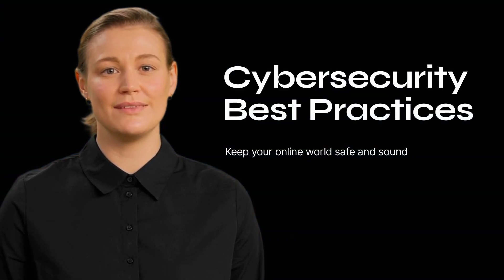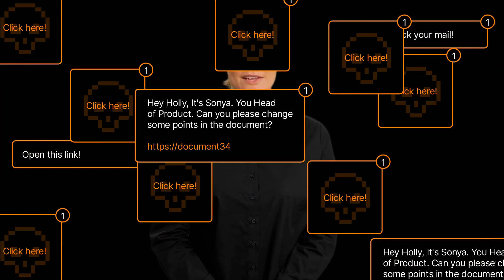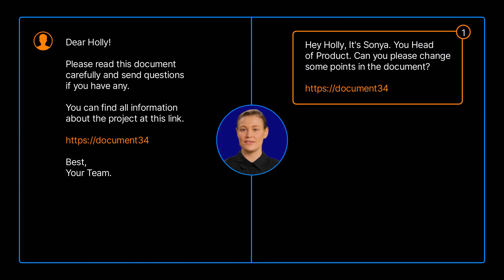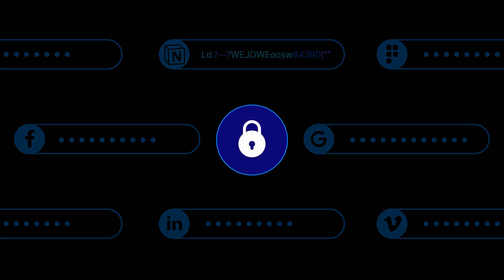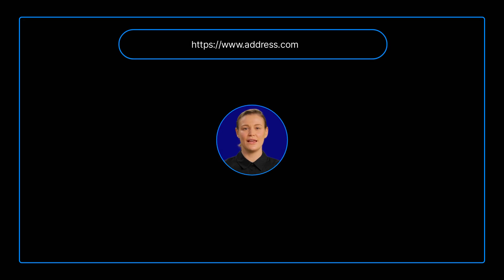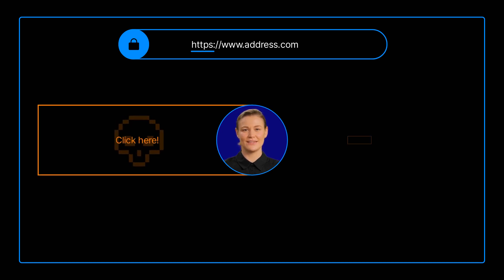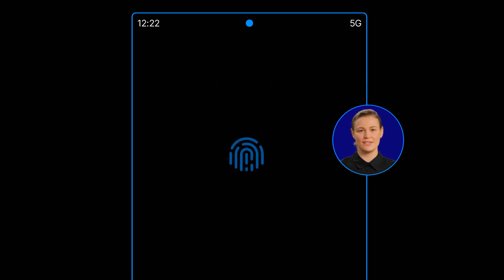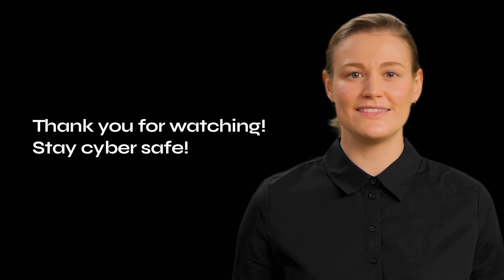A Guide to Cybersecurity: Internal Security Practices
This video introduces you to the best cybersecurity practices for your business.

Because despite what you might think cybersecurity is a priority now more than ever, with several high-profile data leaks and hacks at companies and government departments in recent months making the headlines.

Covering phishing, password security, multi-factor authentication and more, this AI video template can convince even the laxest employees on the importance of cybersecurity to your org.

It can also serve as a pretty good template for security updates in general too (external or internal).

It's free to copy/steal/modify as you wish!

Looking for something quick? Jump to where you need!

0:00—Introduction
0:35—Phishing Awareness
0:52—Secure Passwords
1:12—Multi-Factor Authentication
1:37—Safe Browsing
1:54—Device Security
2:20—Conclusion